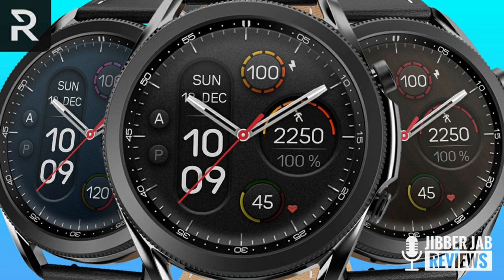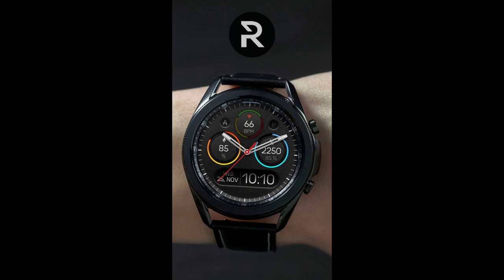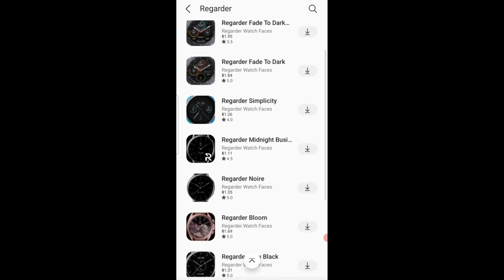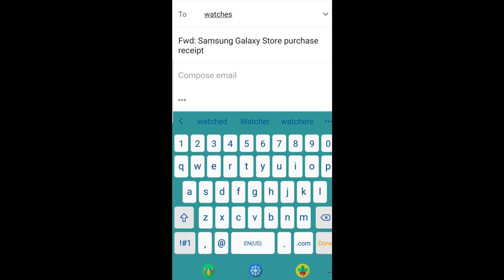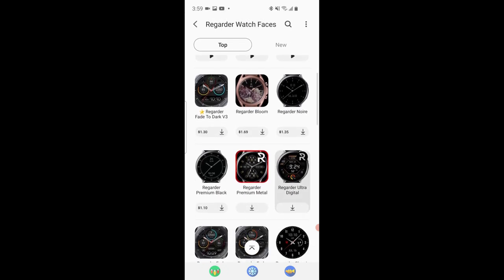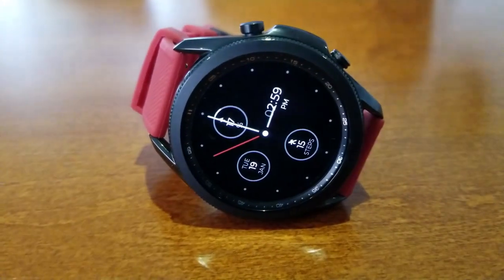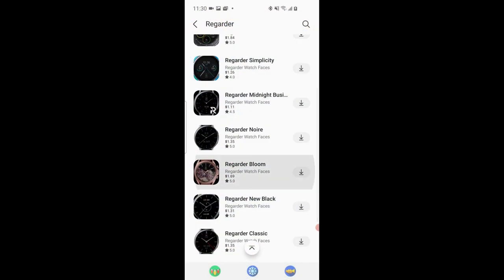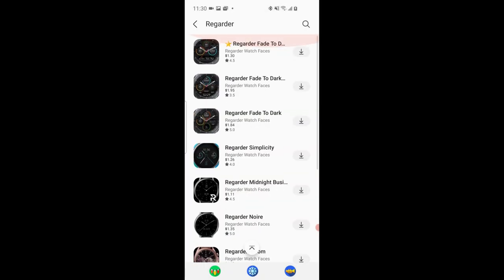Limited Time 2 for 1 Promo on Now! Samsung Galaxy Watch 3 Watch Faces by Regarder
⭐JIBBER JAB 2 for 1 Promo!!!⭐

Regarder is offering a special 2 for 1 promo on right now whereby you purchase a design from the link below and then you can get a second watch face from this developers collection for free!  Full details are in the video on how to take advantage of this limited time promo which ends on January 26th!

- Purchase One Watch Face from the link below and then select any watch face in the developers collection for free!

Samsung Watchfaces
Smartwatch